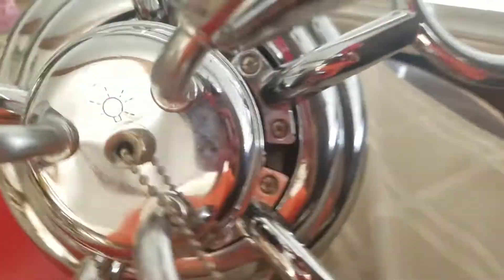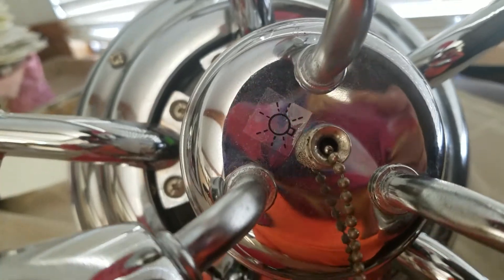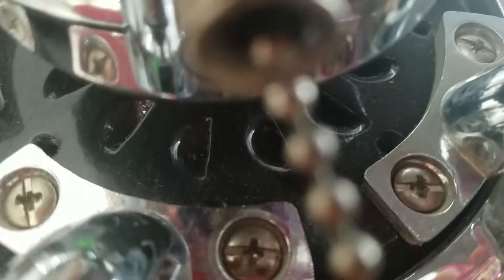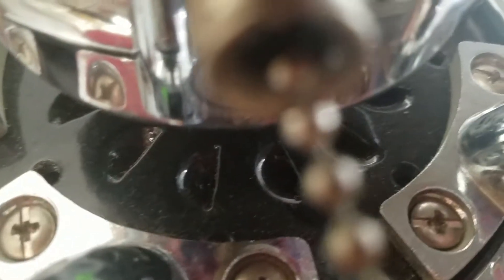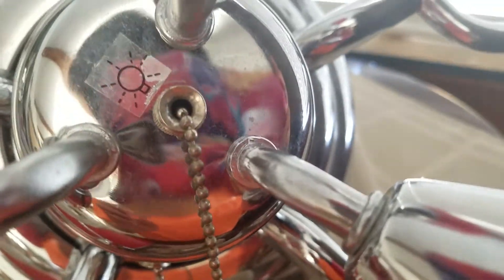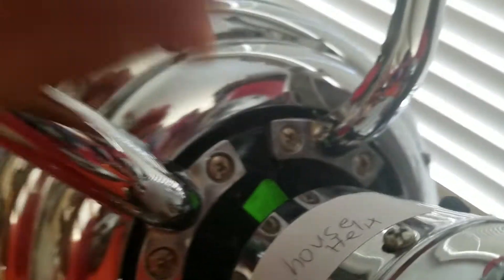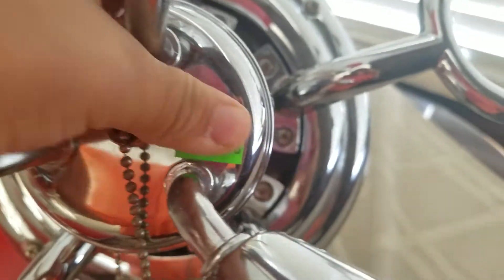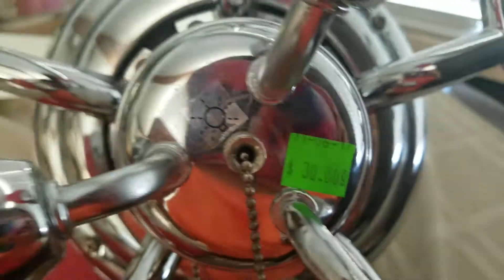Westinghouse Helix Ceiling Fan (Before Painting)